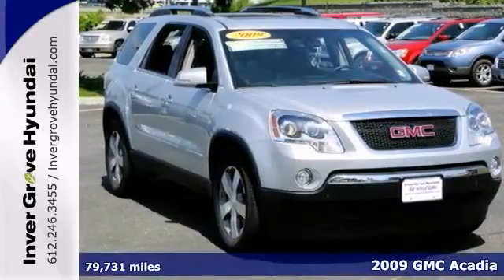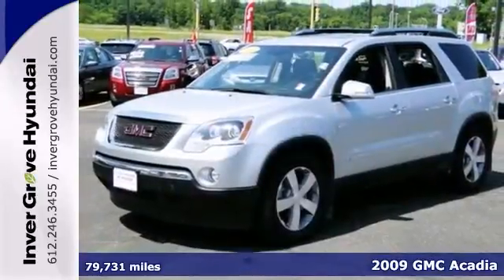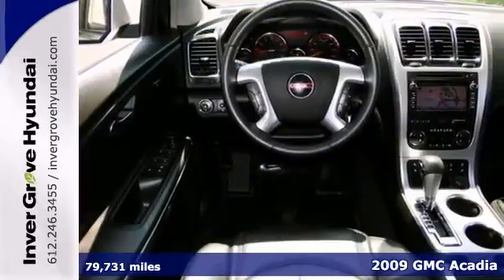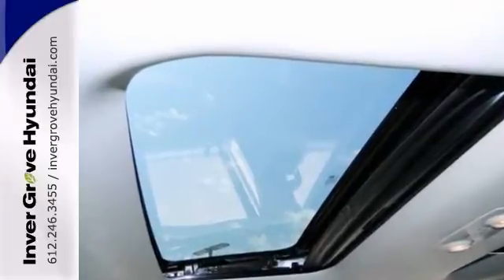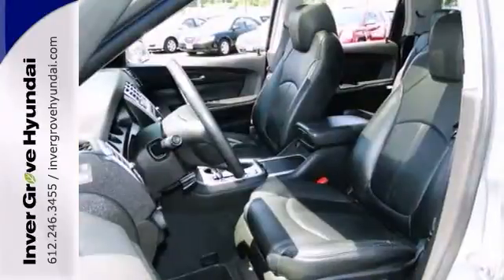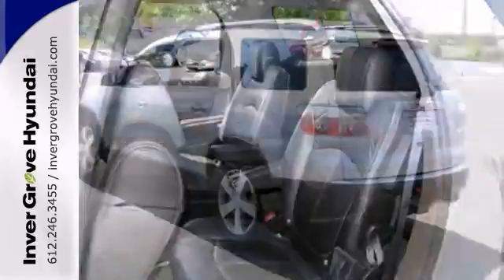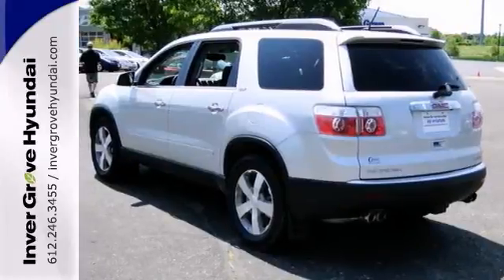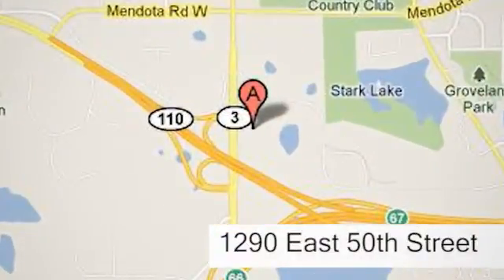2009 GMC Acadia Minneapolis MN St Paul, MN P6745 - SOLD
Year: 2009
Make: GMC
Model: Acadia
Trim: AWD 4dr SLT2
Engine: 3.6 L V6 Cyl.
Transmission: 6-Speed A/T
Color: Quicksilver Metallic
Interior: Ebony
Mileage: 79731
Stock #: P6745
AWD, Light Titanium w/Perforated Leather-Appointed Seat Trim, ***DOUBLE SUNROOF***, ***LIFETIME WARRANTY INCLUDED!***, **ACCIDENT FREE HISTORY**, **ALL WHEEL DRIVE!**, **LEATHER**, **ONE OWNER**, AM/FM Stereo w/DVD-Based Navigation, Dual SkyScape 2-Panel Power Sunroof, Inside Rear-View Auto-Dimming Mirror, Rear Seat Entertainment System w/DVD Player, Rear-View Camera System, TV'S IN HEADRESTS, Wireless Headphones, and XM NavTraffic. This is your chance to be the second owner of this fantastic-looking 2009 GMC Acadia, kept in great condition by its original owner. Want to save some money? Get the NEW look for the used price on this one owner vehicle. Previous owner purchased it brand new and it still looks like the day it rolled off the lot! Consumer Guide Midsize SUV Best Buy. New Car Test Drive said it ...handles better and is smoother than a Yukon and other truck-based SUVs. It offers excellent driving manners, whether on country roads, rough city streets or pock-marked freeways. It smoothes bumpy pavement and takes corners in a reassuring manner for a large vehicle...

Address:
1290 E 50th Street